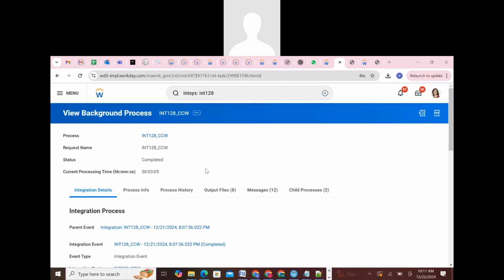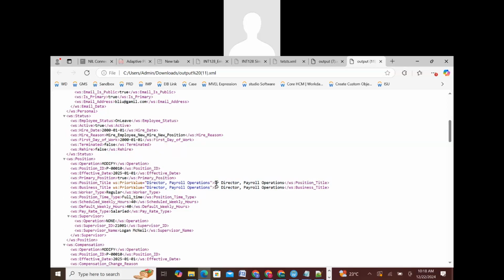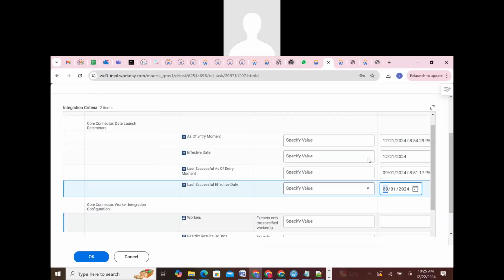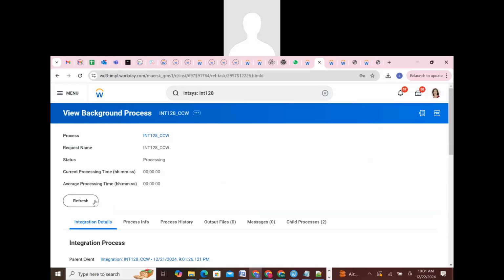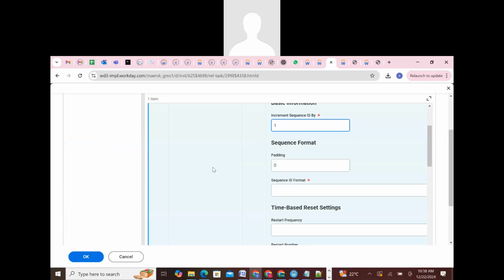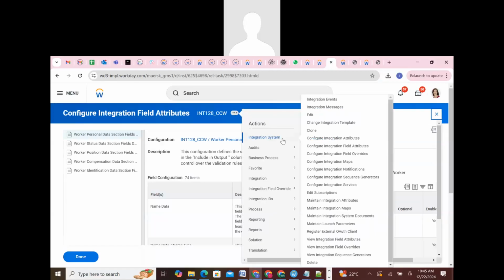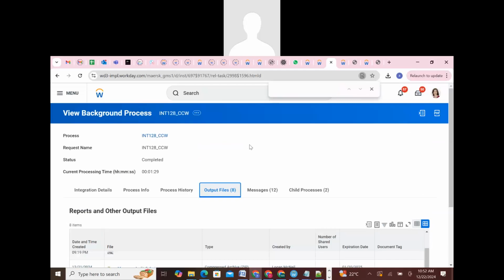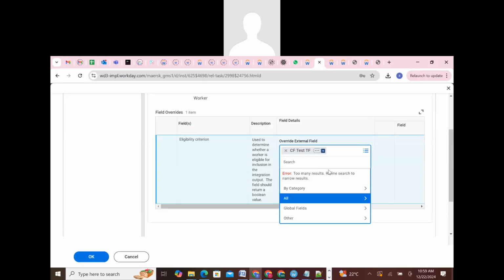ERP 128 Class 41